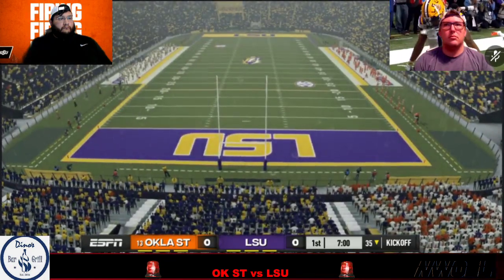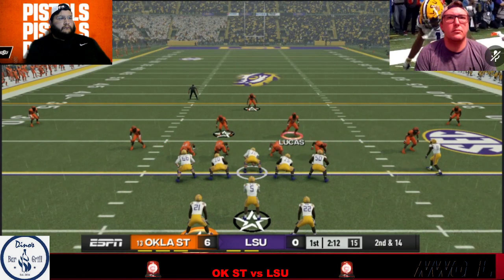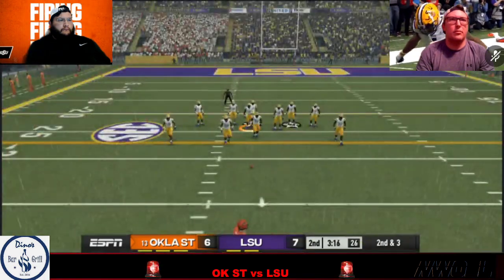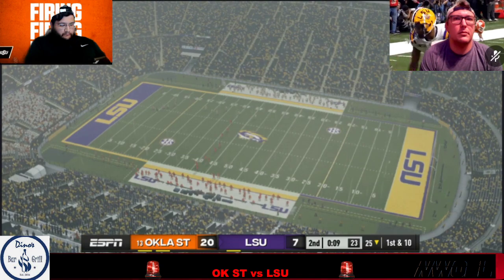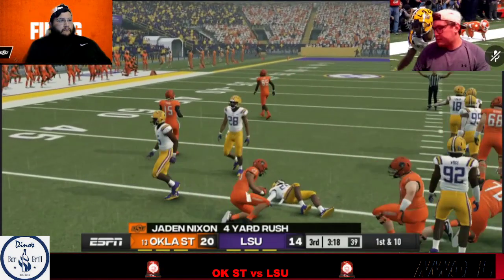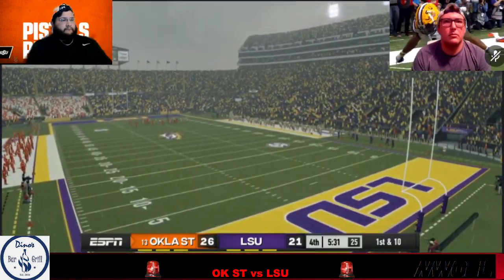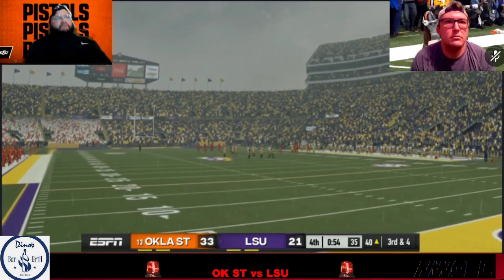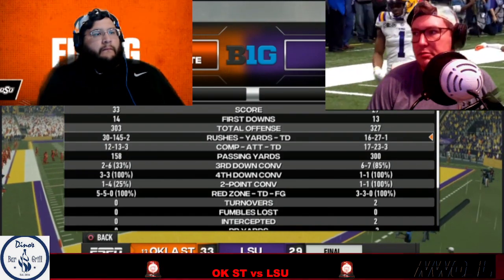Oklahoma St vs LSU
We are a Ncaa football streamer league. We stream on twitch at the following